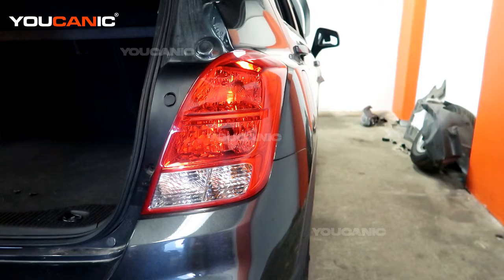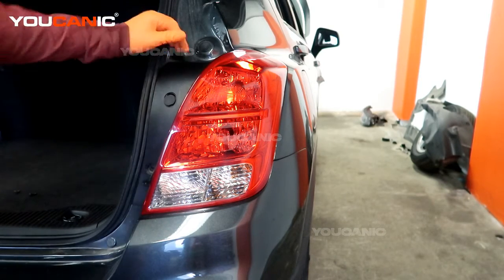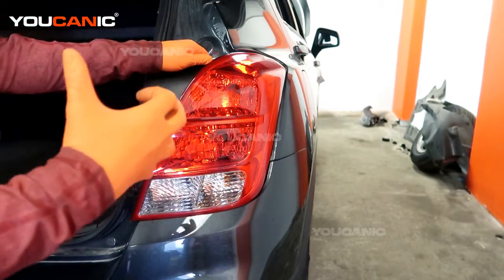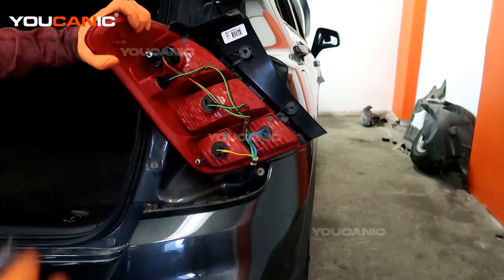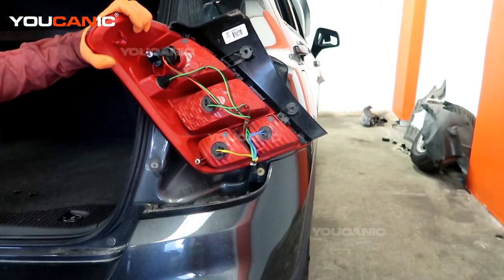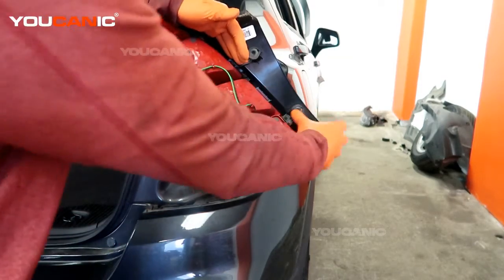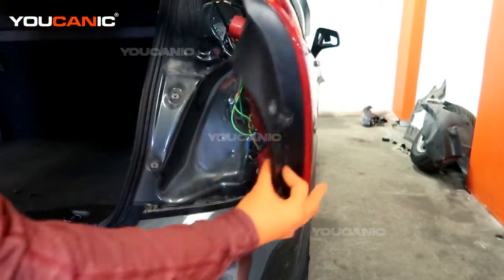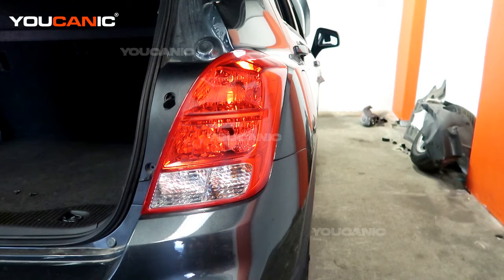2015-2023 Chevrolet Trax - Brake Light Replacement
This video is an informative guide that provides Chevrolet Trax owners with step-by-step instructions on replacing the brake lights in their vehicles. The video is designed for Chevrolet Trax owners who want to learn how to properly replace their vehicle's brake lights to ensure proper braking performance and safety while driving. It features clear visuals and easy-to-follow instructions that guide viewers through replacing the brake lights, including the necessary tools and precautions to ensure safety. The video also provides valuable insights and tips on properly maintaining and caring for the vehicle's brake lights to prevent premature failure and ensure optimal performance. Overall, this YouTube video is an excellent resource for Chevrolet Trax owners who want to learn how to properly maintain and repair their vehicles for optimal safety and longevity.

This video is based on a 2019 Chevrolet Trax AWD equipped with a 1.4L four-cylinder engine and automatic transmission. For more Chevy Trax repair videos and guides, visit:

YOUCANIC Full System Diagnostic Scanner works on all vehicles. Can read and clear codes from ANY system, module, or control unit, including engine, transmission, airbag, ABS, traction control, climate control, blind spot monitoring, air suspension,  door modules, and immobilizer, etc. Bidirectional support allows you to test sensors, switches, and motors. Plus, view live data from any vehicle sensor.

This guide will apply mainly to model years 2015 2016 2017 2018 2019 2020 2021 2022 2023. It may also apply to other Chevy vehicles equpied with the same 1.4L EcoTec turbo engine such as:
Vehicle Transmission
Chevrolet Sonic MH8-6T40
Chevrolet Sonic MZ4-M32-6
Chevrolet Sonic RS MH8-6T40
Chevrolet Sonic RS MR5-M32-6
Chevrolet Cruze MH8-6T40
Chevrolet Cruze MF3-M32-6
Chevrolet Cruze MZ4-M32-6
Buick Encore MHB-6T40 AWD